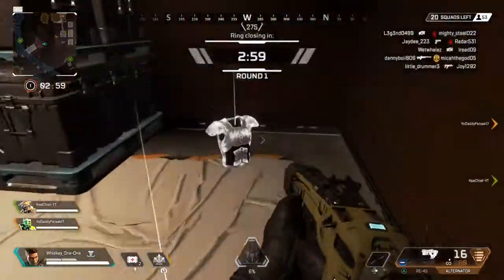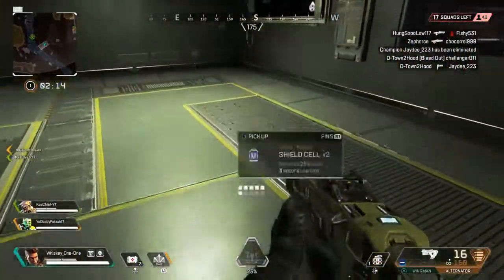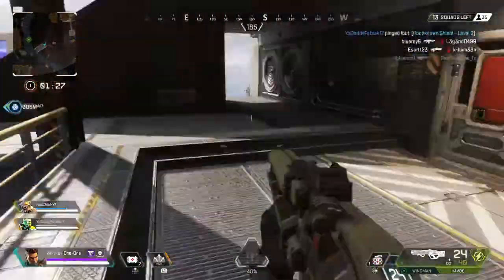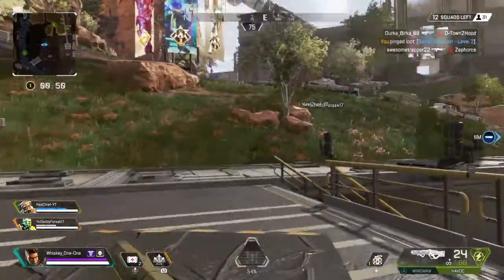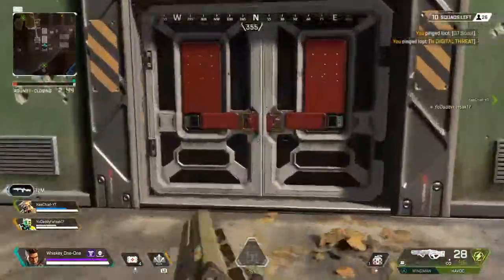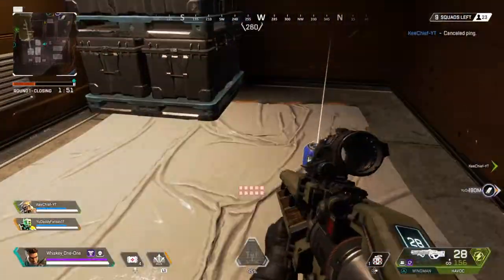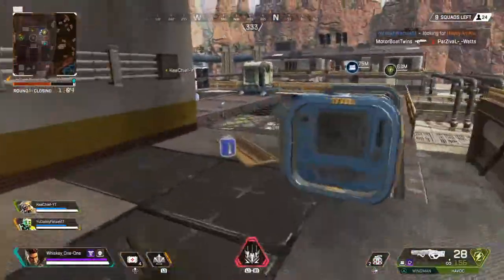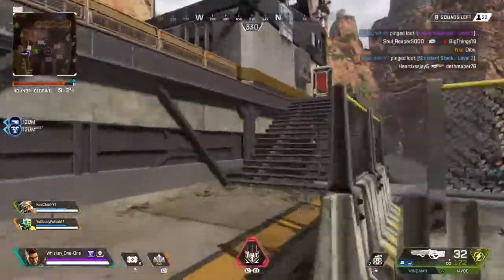Apex Legends | Wrecking Havoc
I had energy for this one!